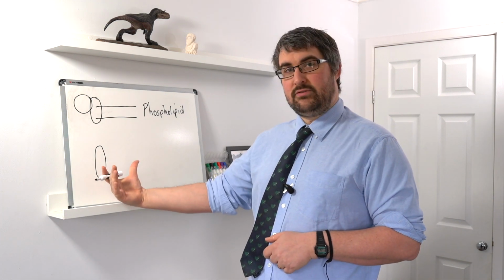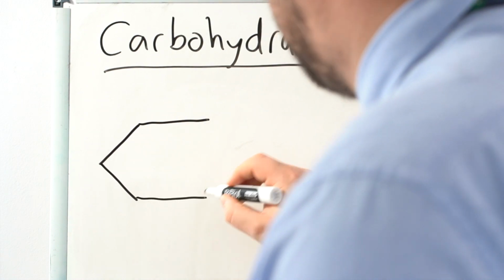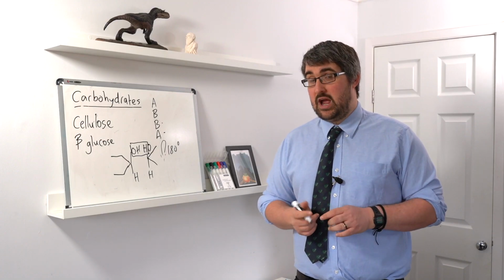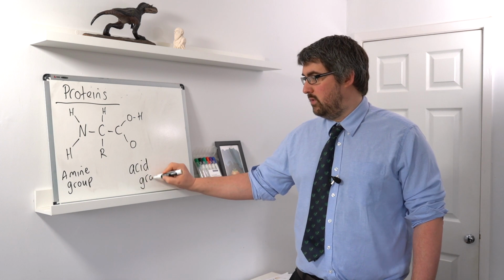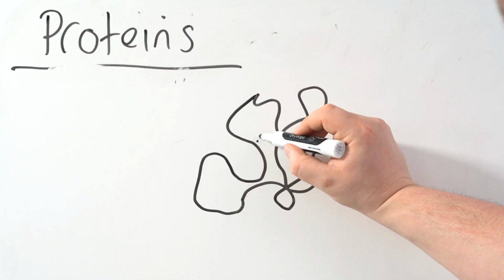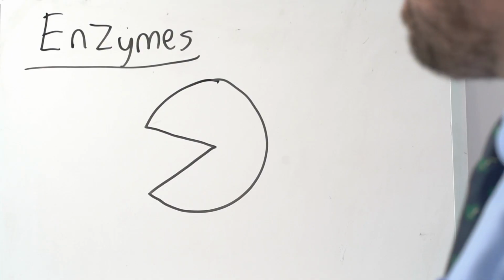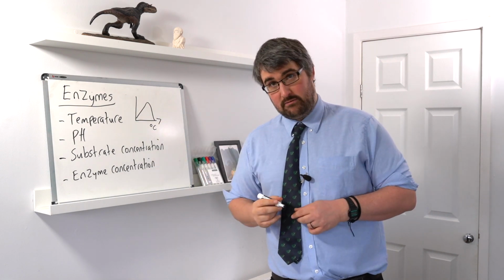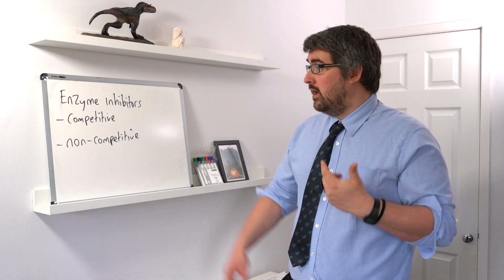Year 12 Biology Revision: Biological Molecules